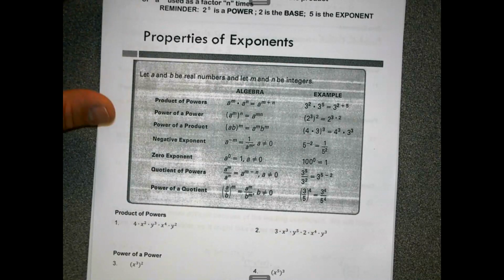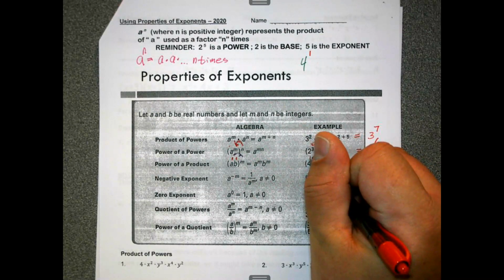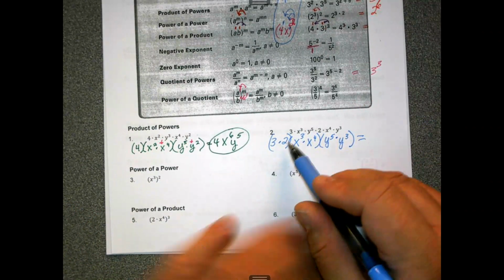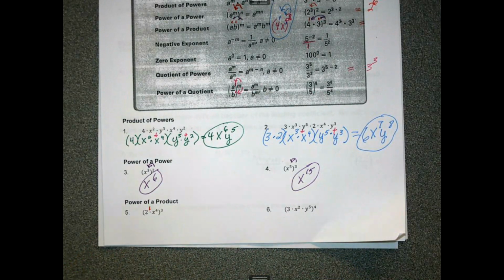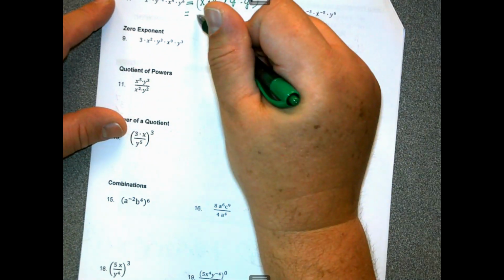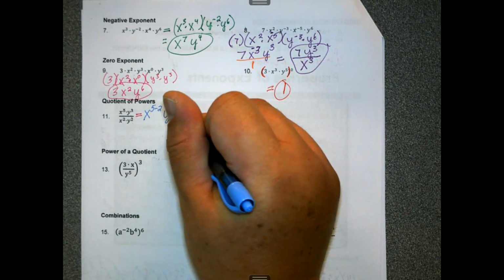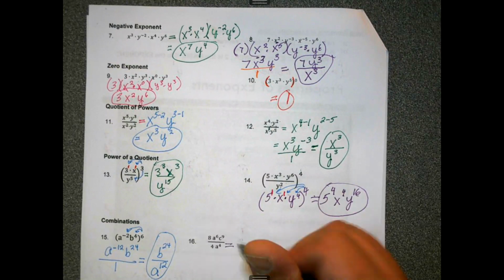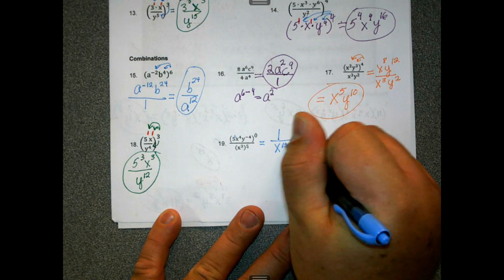A2 - Notes - Property of Exponents - 2nd Hour - Sep 27, 2021